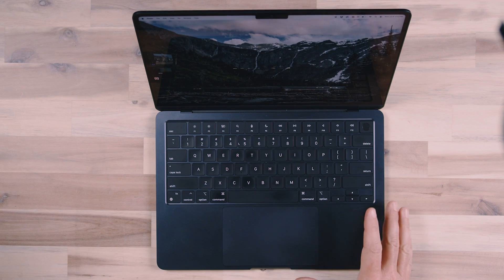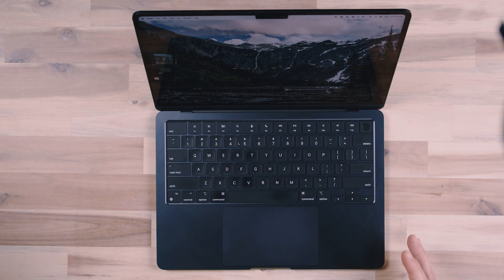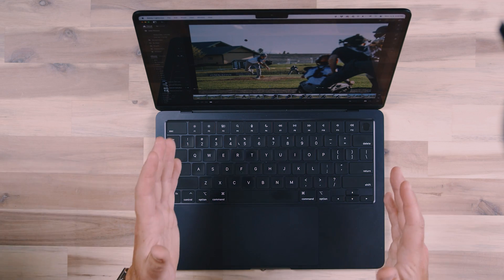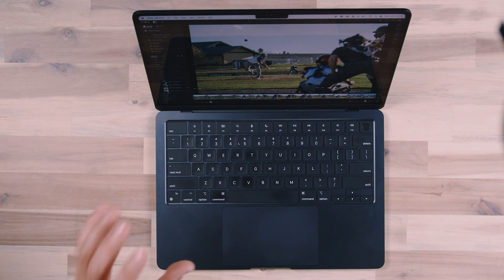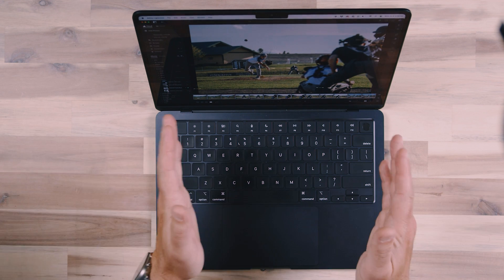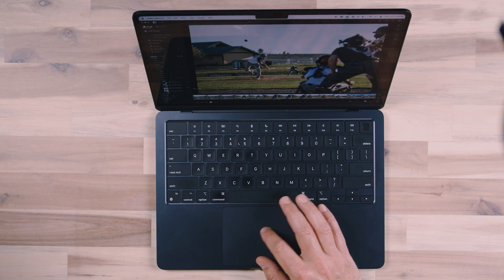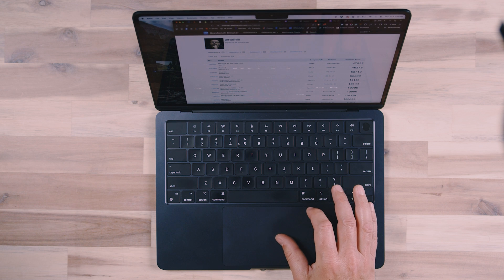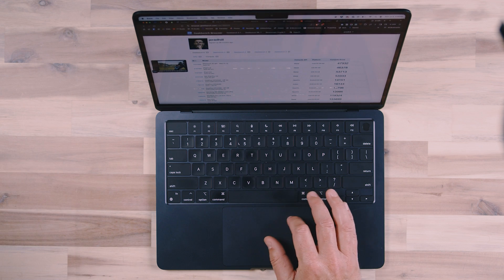M3 13" MacBook Air Review - 8 Core CPU, 10 Core GPU, 24GB RAM, 1TB Storage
I specced out an M3 13" MacBook Pro to see if it could become my new daily driver.